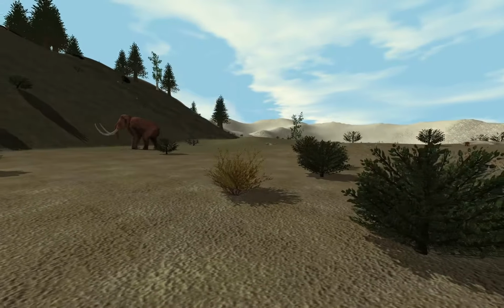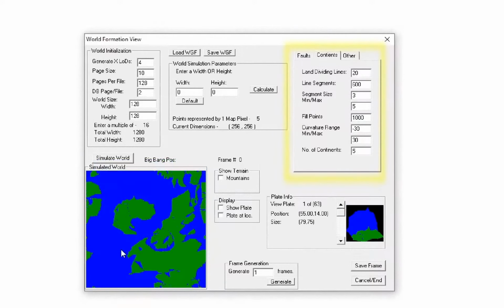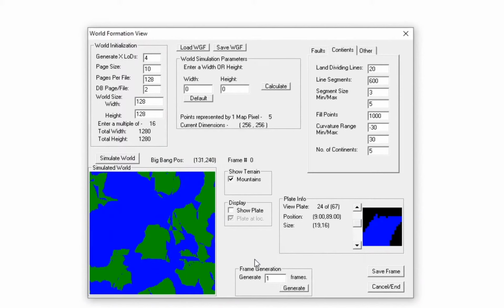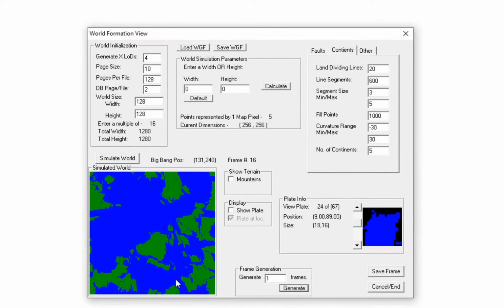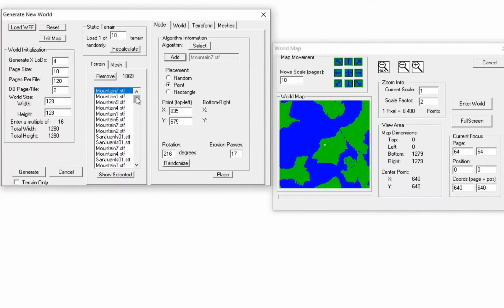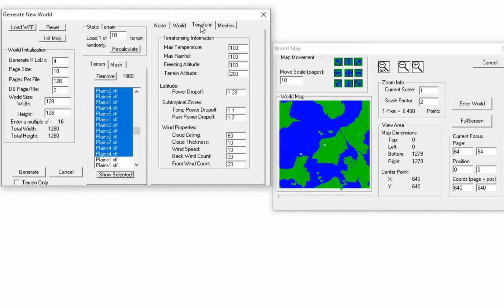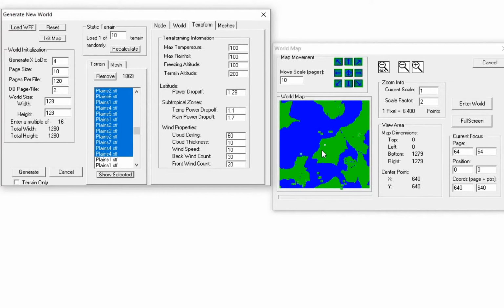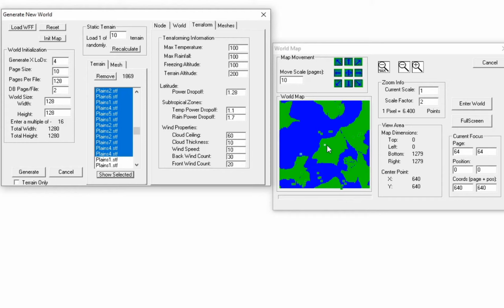Vantage Development Blog: World Creation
This video shows how I create the world for vantage using my World Generation editor.